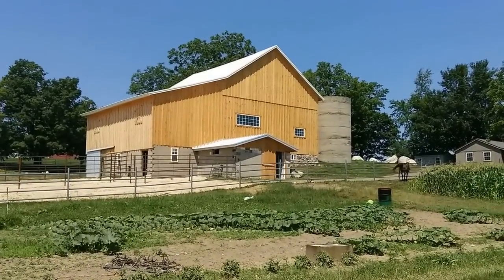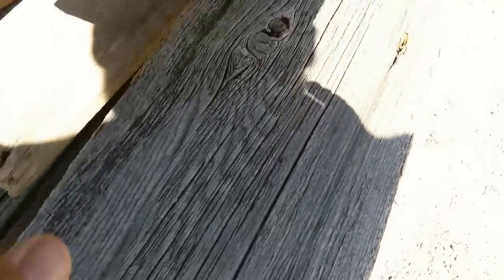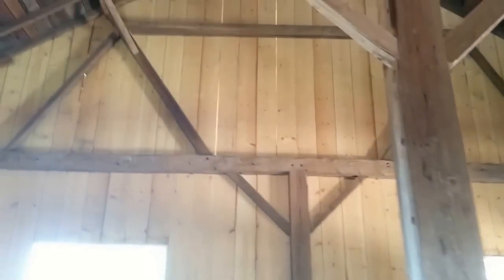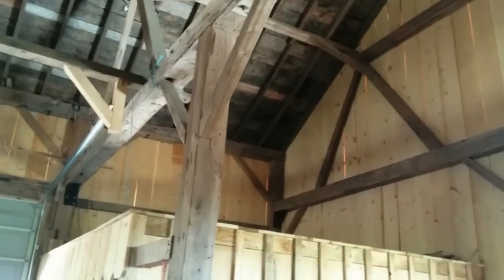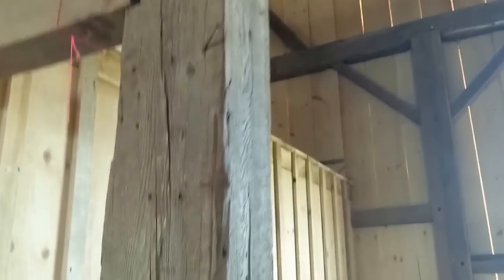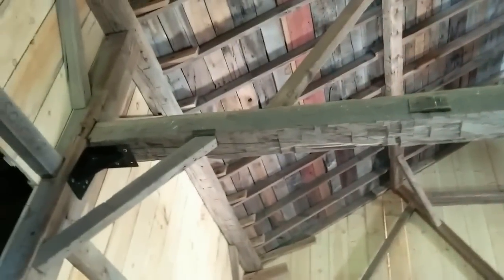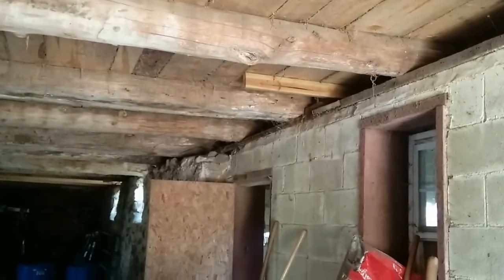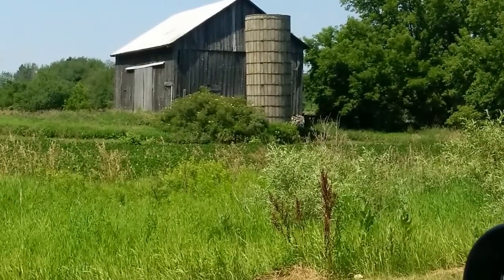New Life for an Old Barn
Today we visit an old barn that has been restored.  New siding and some metal brackets and this old barn has a new life!